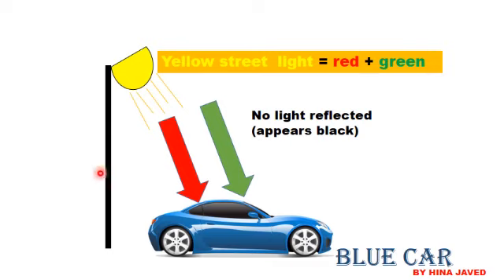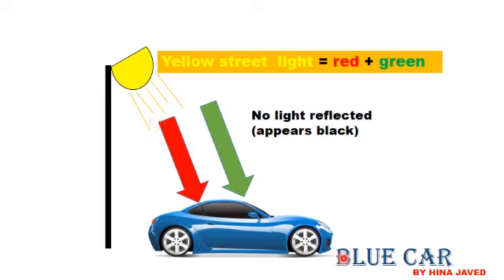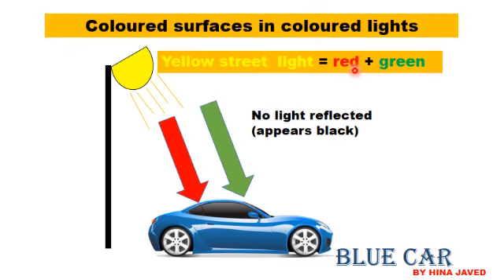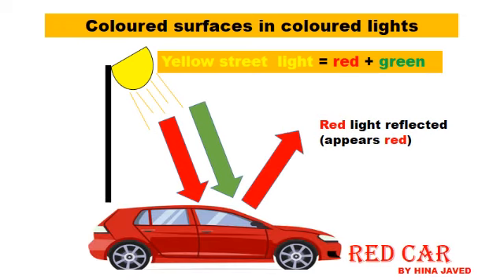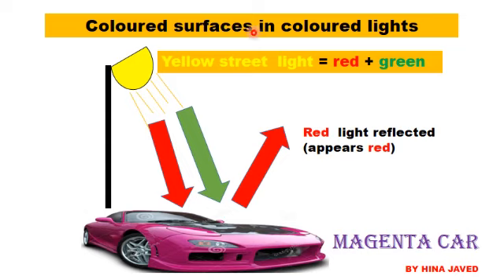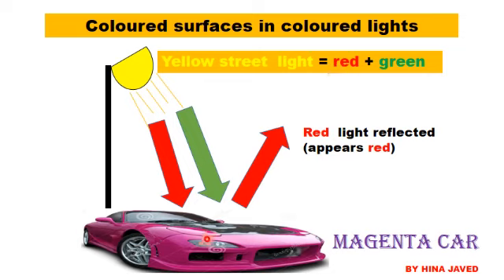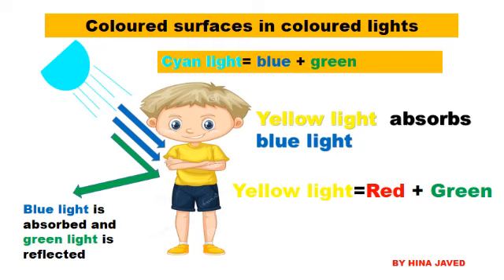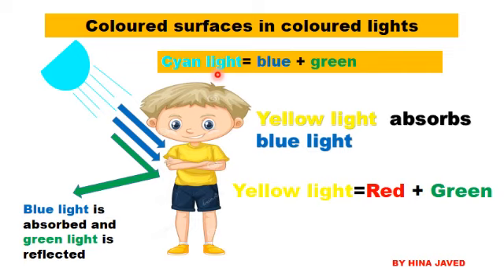CLASS 7 SCI COLOURED SURFACES AND COLOURED LIGHT 1